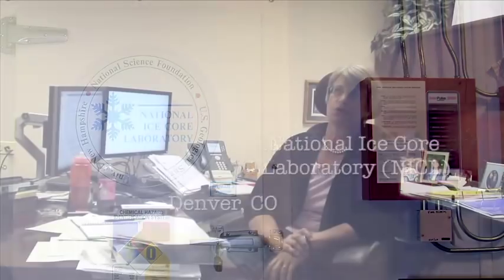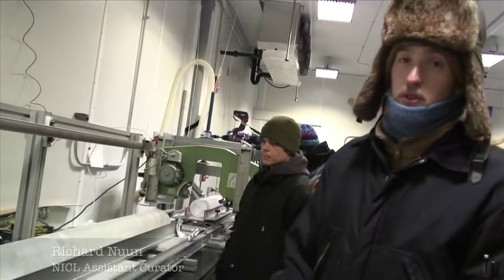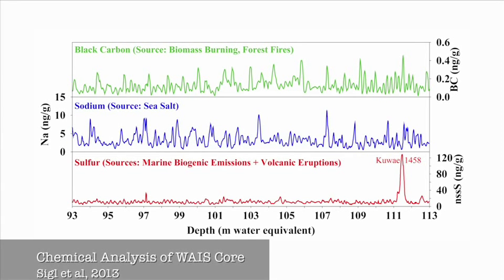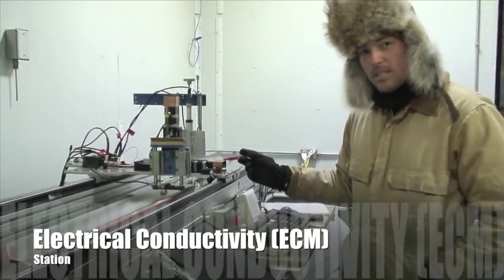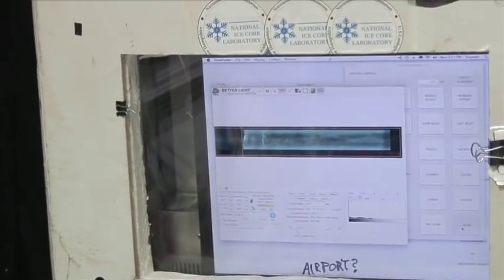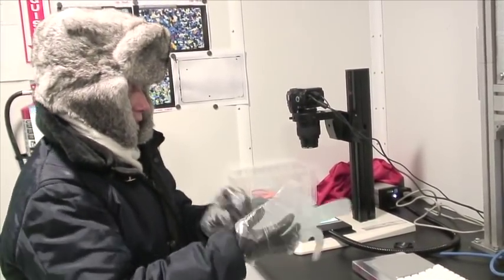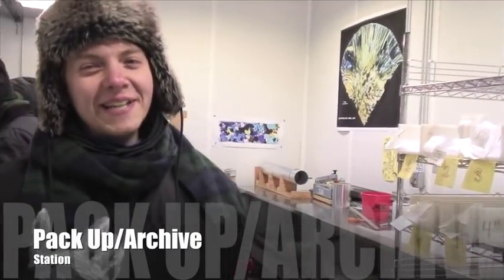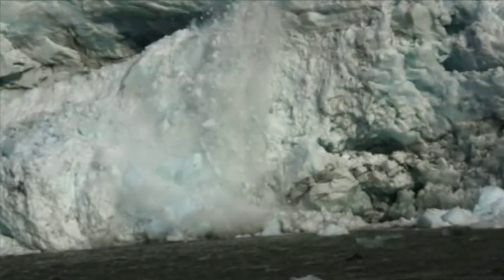Ice Core Processing: Discovering Earth's Climate History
Hear the sounds, see the tools and listen to real people who are working at sub-zero temperatures as they prepare samples of Antarctic ice cores for research labs across the country.